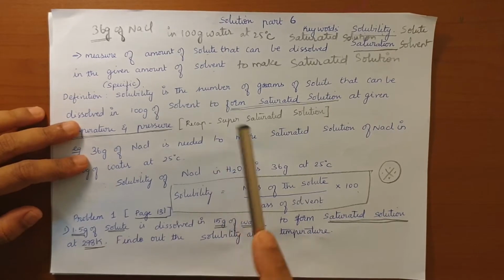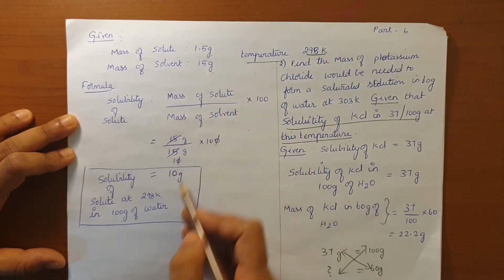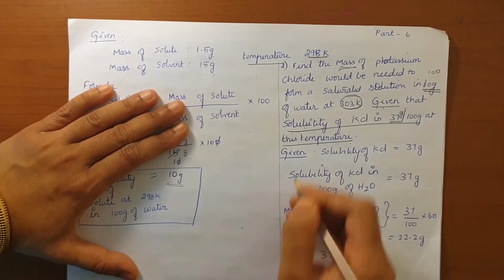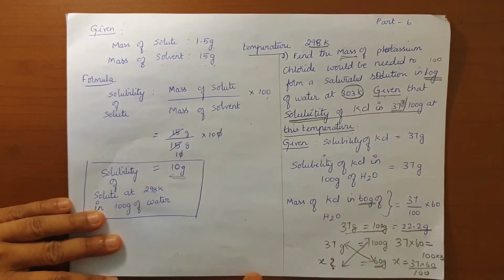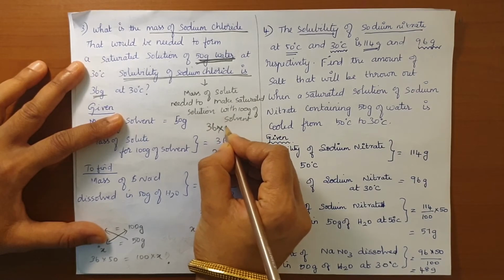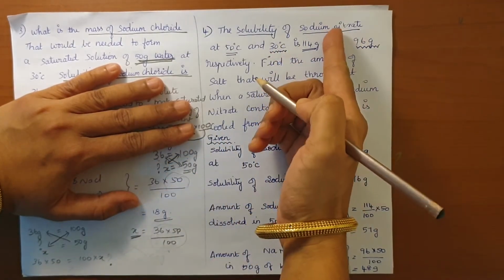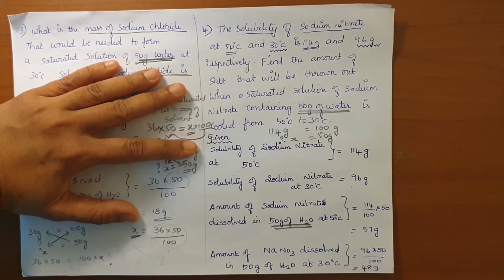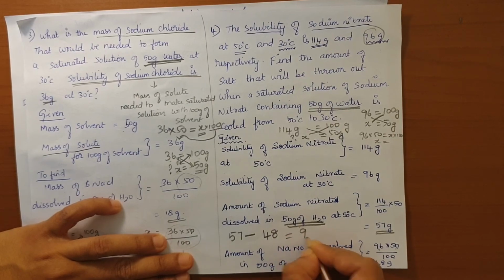9 August 2020